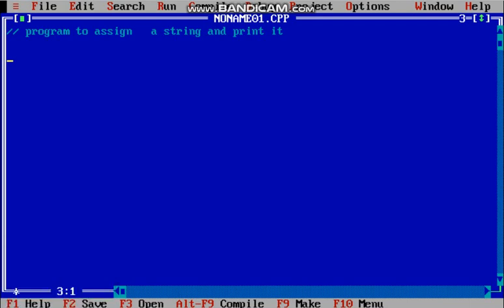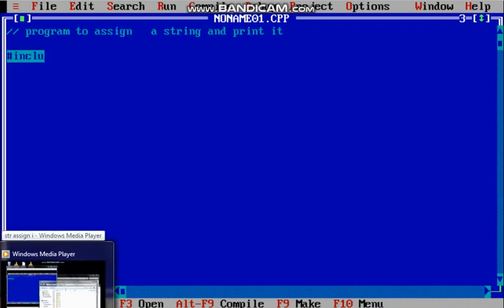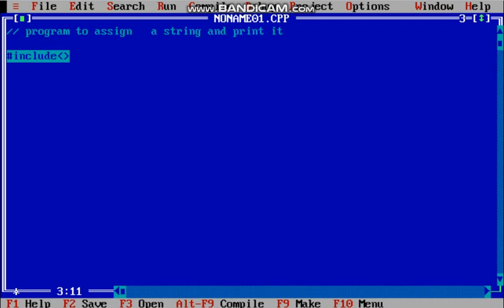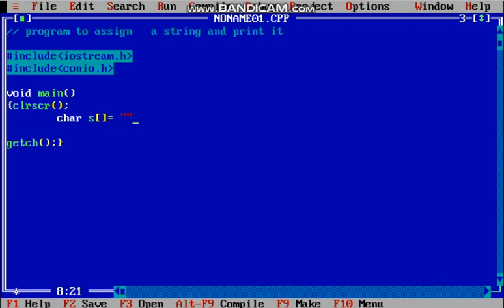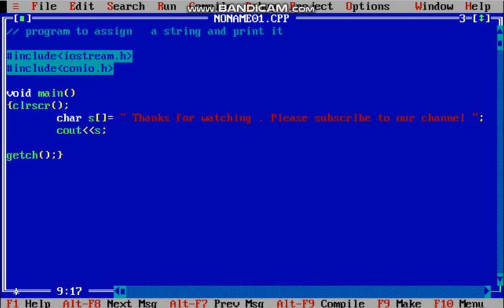C++ program to assign a string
Hello viewers ! Today in this program  we are going to learn how to assign a string and print it

we will include our header files iostream.h and conio.h

string syntax

char variable name size in pair of big brackets and characters in double quotes .

printing string

cout function and string name.

c++ program to check character is uppercase ,lowercase ,space ,digit or any other character.

c++ program to make a simple calculator

Download turbo c++ for windows 7 , 8 and 10

c++ program to insert image